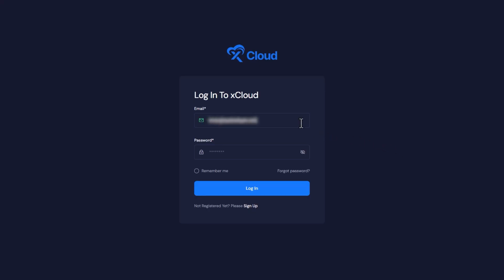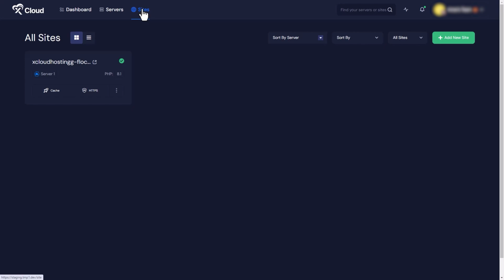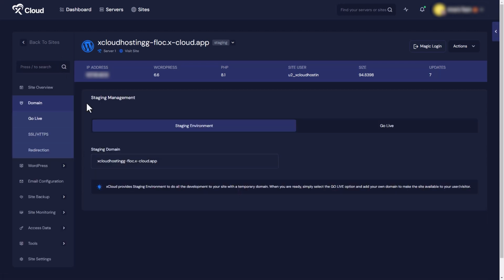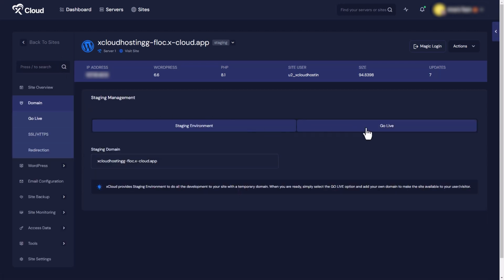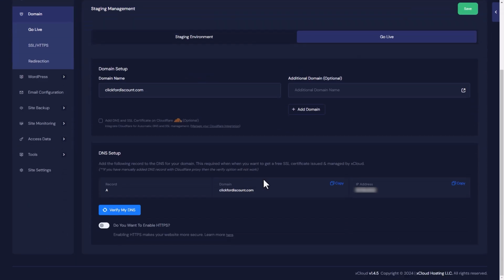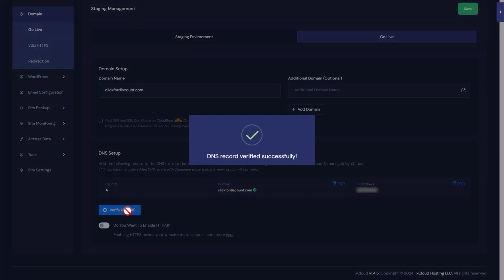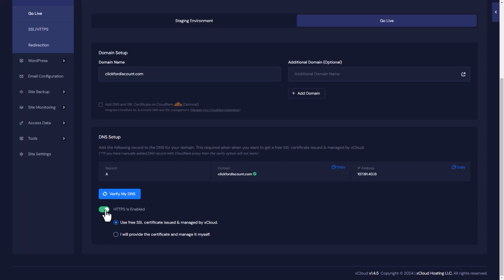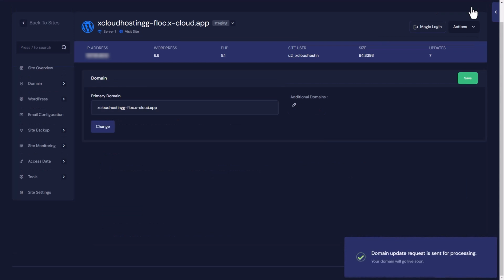How to Go Live from Staging Websites on xCloud?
xCloud offers a fast and convenient way to go live with your WordPress website from the staging environment. With just a few clicks, you can have your DNS record verified and go live with your selected domain name. In this tutorial, we will show you how to launch your website from staging on xCloud.

⚙️ Why Use xCloud to Create a Staging Environment for Your Site?
🖱️ Fast, one-click staging site creation
✨ Push-pull feature between live and staging sites
🚀 Go live with your site anytime